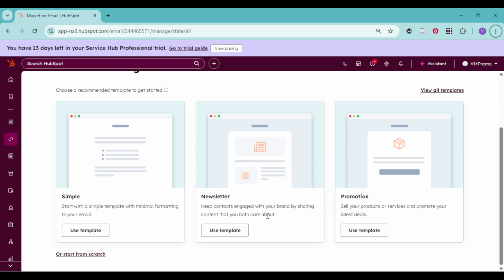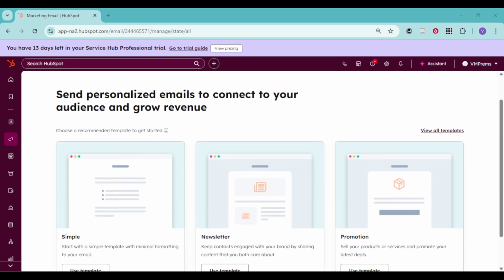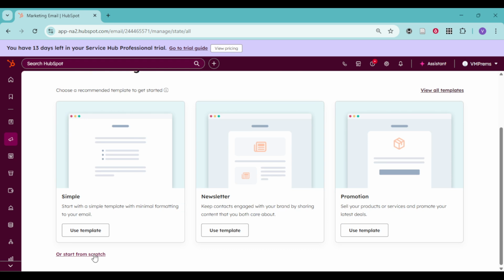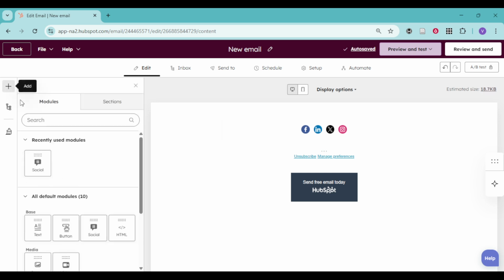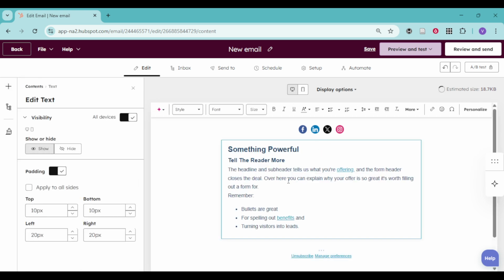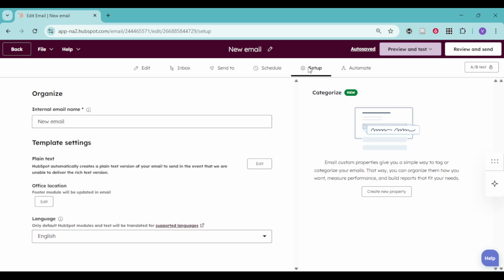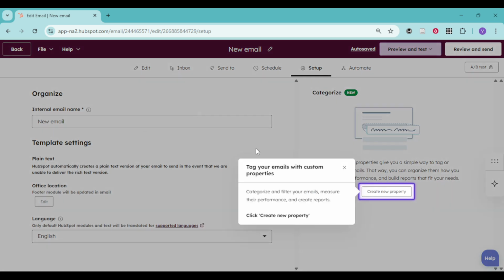How To Build an Email Template in HubSpot (2026 Guide)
Want to create professional, on-brand emails faster? This tutorial shows you exactly how to build a custom email template in HubSpot using the intuitive drag-and-drop editor.

I’ll guide you through designing from scratch or modifying an existing template, saving it for reuse, and making it responsive so it looks great on any device.

In this video, you will learn:
✅ How to access the email template builder in HubSpot’s Marketing or Sales Hub.
✅ A walkthrough of the drag-and-drop editor and its content modules.
✅ How to design your template layout, set brand colors, and add your logo.
✅ Best practices for creating mobile-responsive and accessible email designs.
✅ How to save, categorize, and share your template with your team.